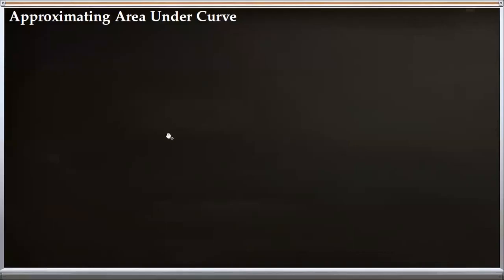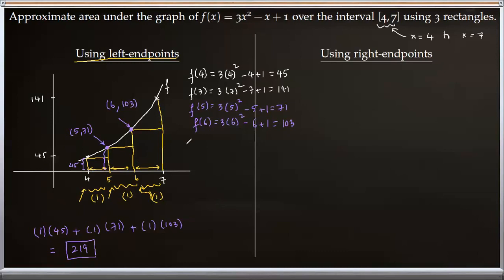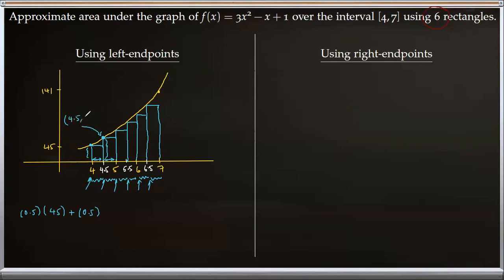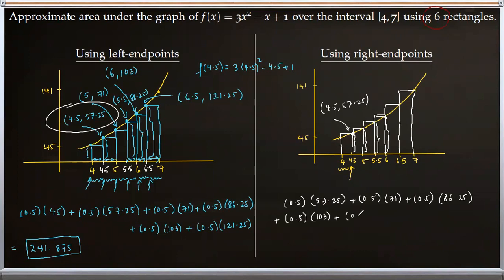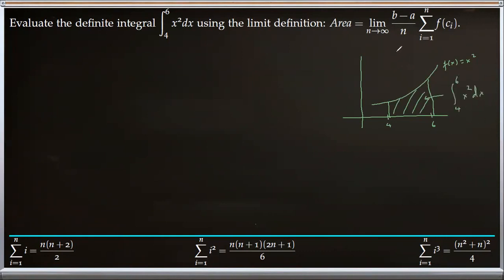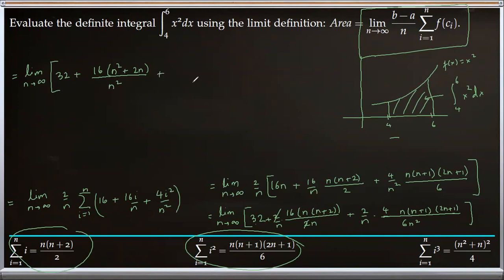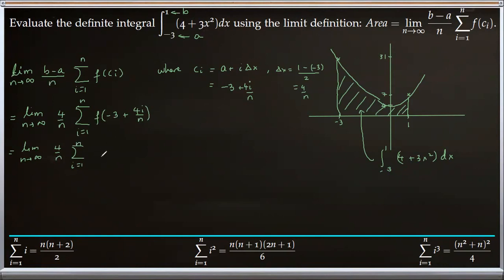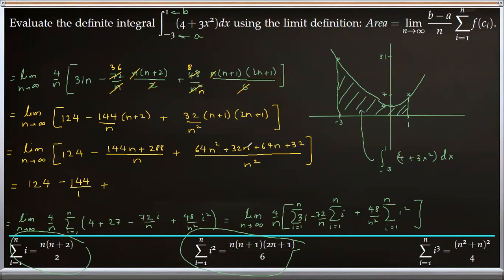Riemann Sums: Area under a Curve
In this video, we define Riemann Sums and work on few examples:

✅ Definition of Riemann Sums 00:00
✅ First example of Riemann Sums 00:43
✅ Application of Riemann Sums 23:23
✅ Some common methods of selecting ci in the formula Area  27:02
✅ Second example of Riemann Sums 28:19
✅ Third example of Riemann Sums 39:39